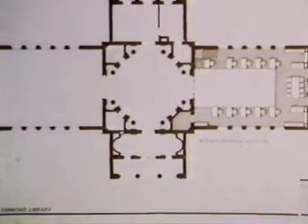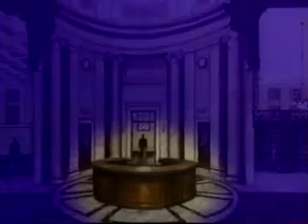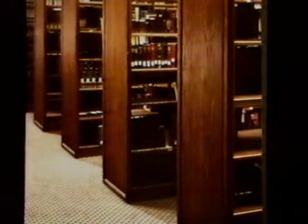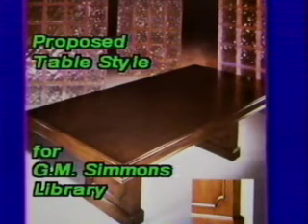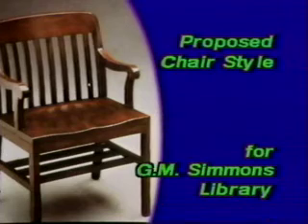Our Historical Treasure: The Gilbert M. Simmons Library (Version A)